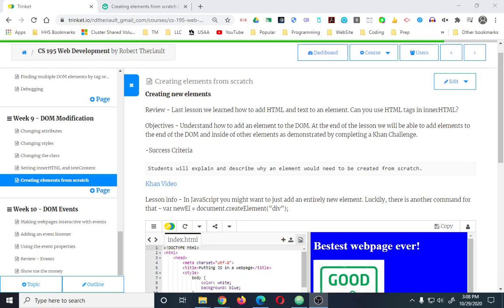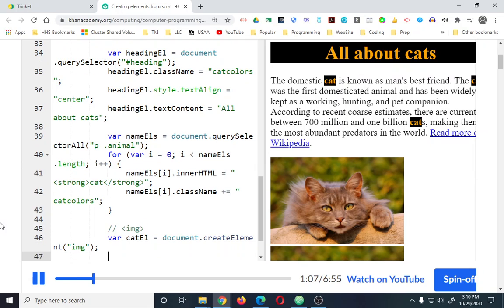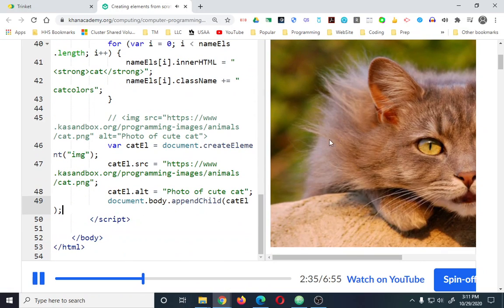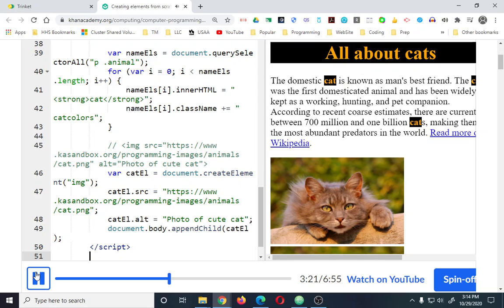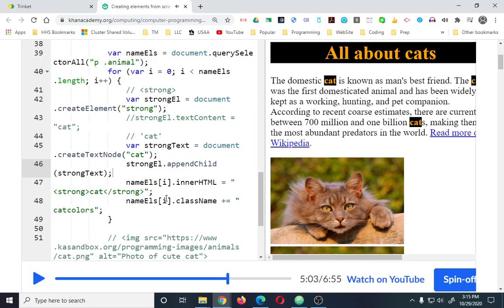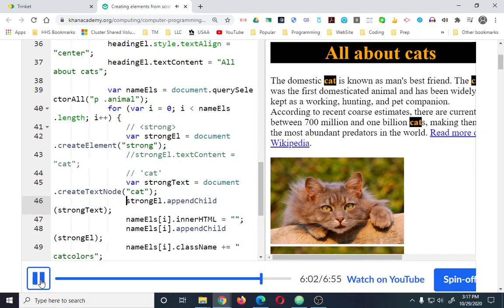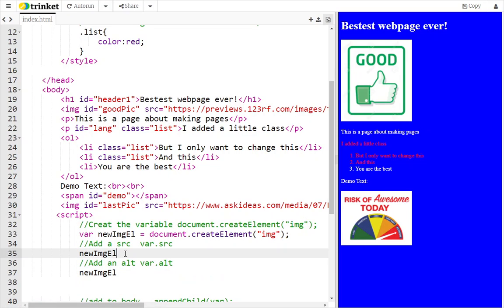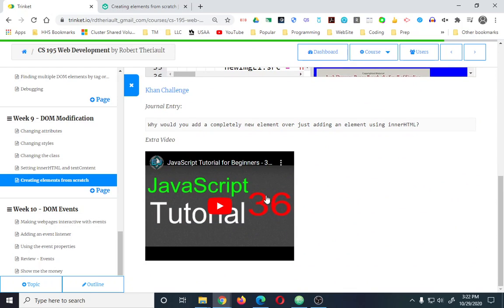CS195 - Week 9 - JS Create Elements from Scratch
Using JavaScript to create completely new elements and add them to the DOM.